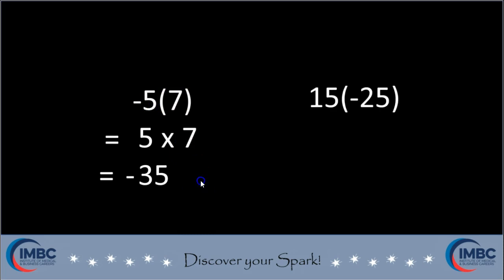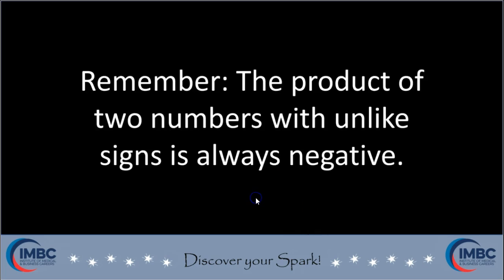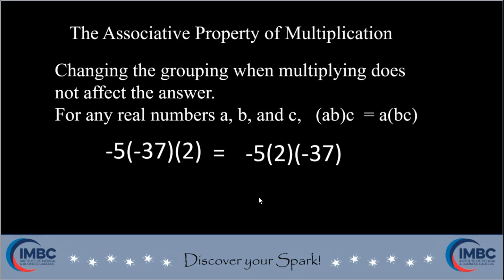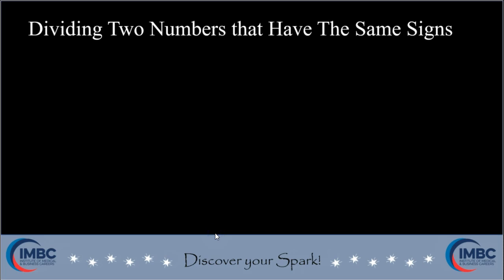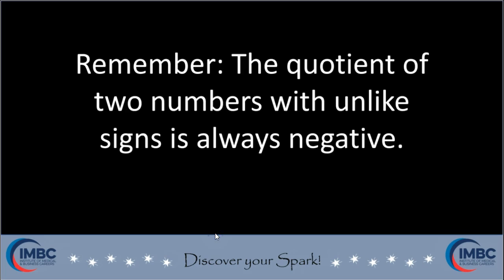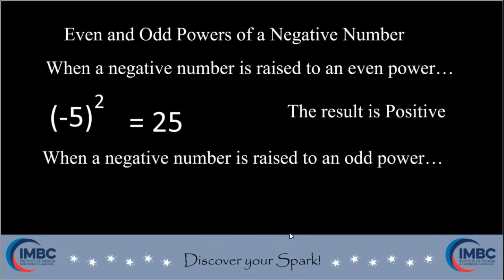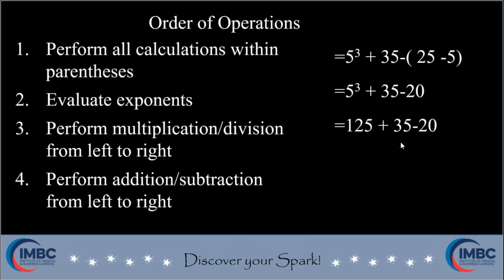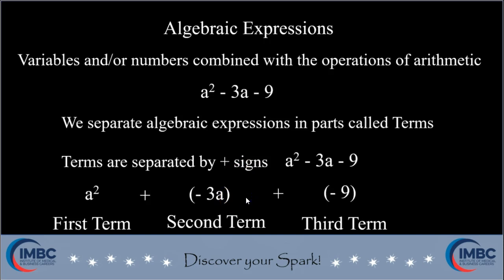Week 2 Micro Lecture